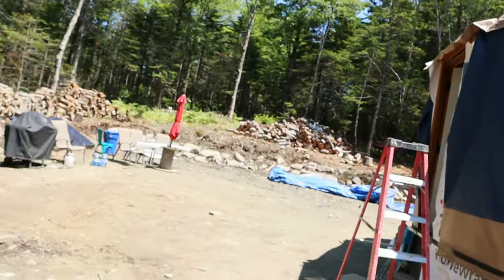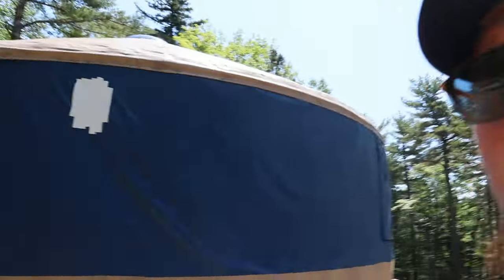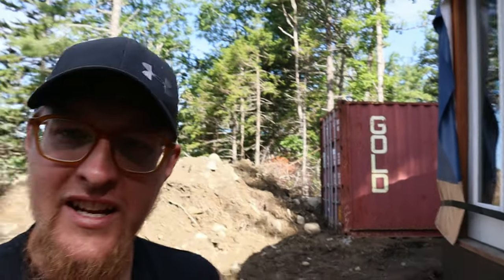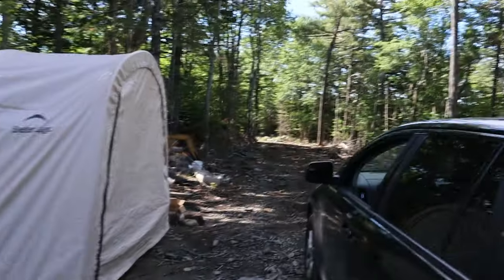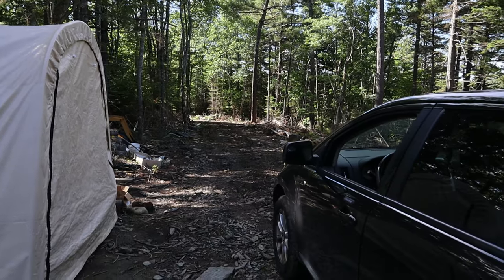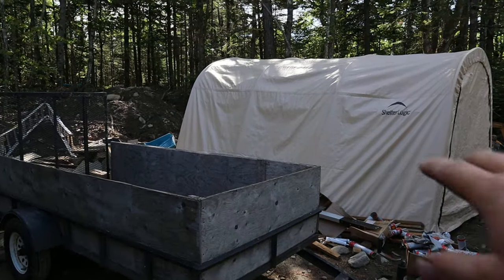Yurt Build Part 2 / Container Move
Check out behind the scenes at our website.